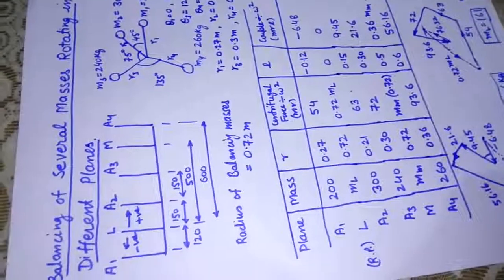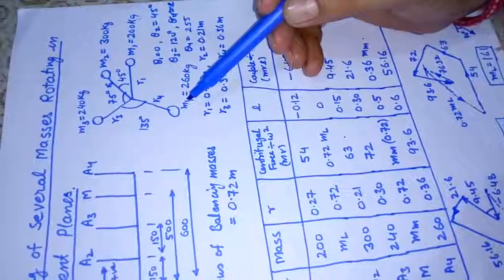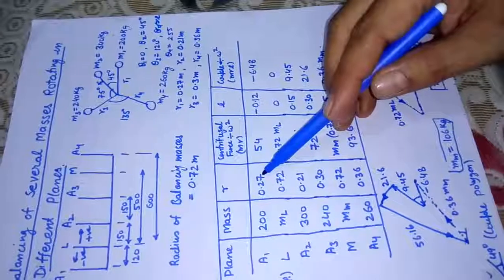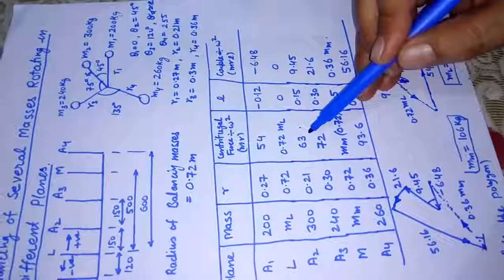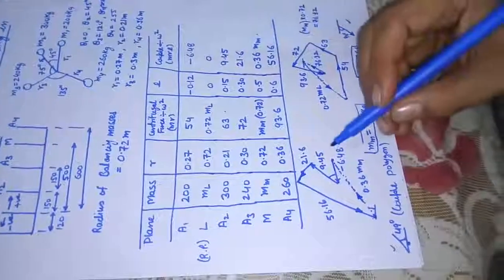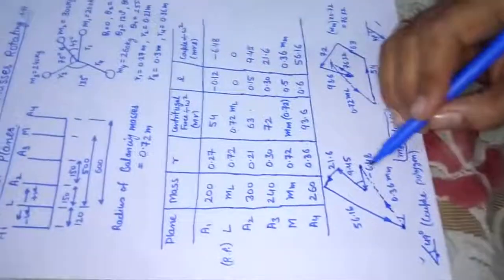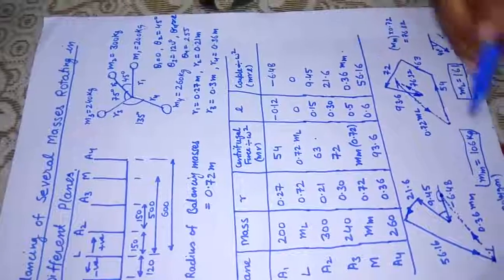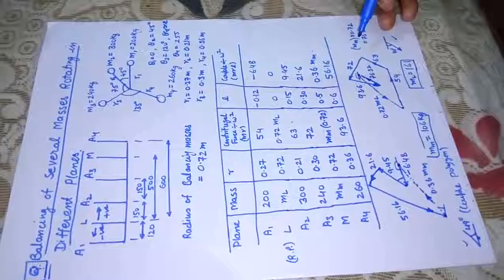DOM balancing of rotating mass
Construct about the static and dynamic balancing of rotating masses and define vibration and its types.